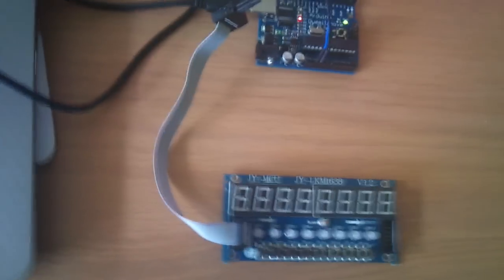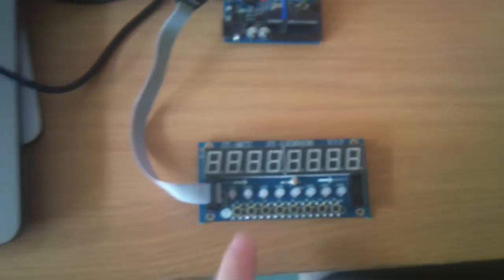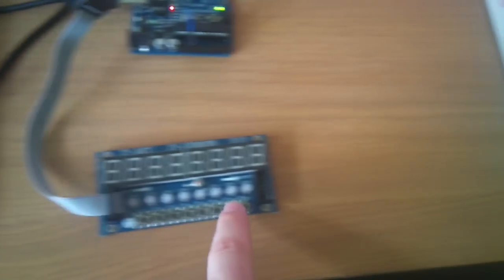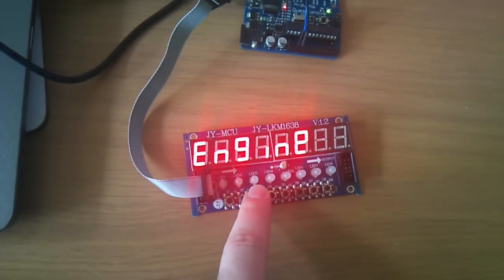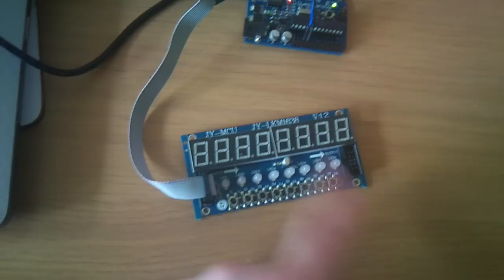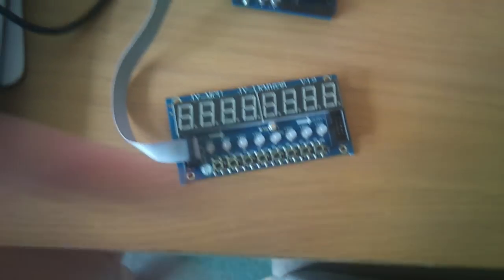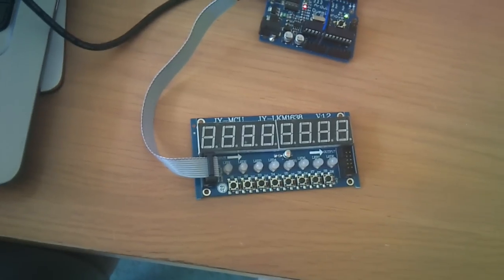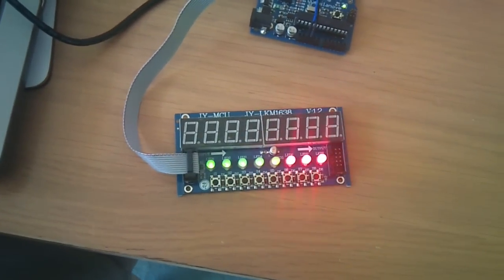iRacing Arduino Dash update - Pitlanes.com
This is just an update on the progress of Rich's Arduino built dash with a modified version of the code available at: